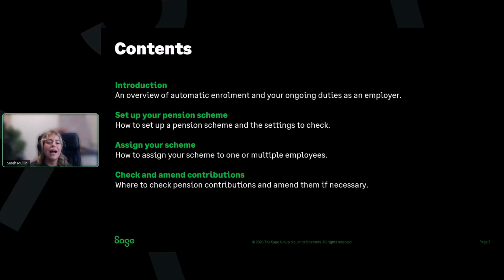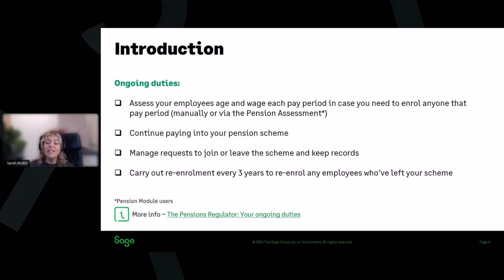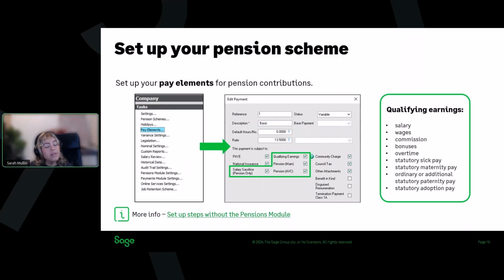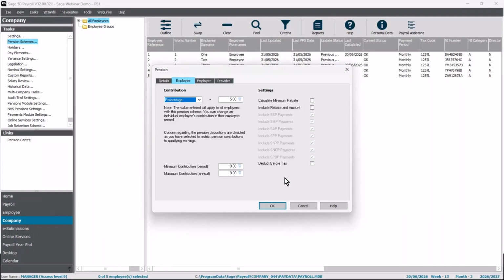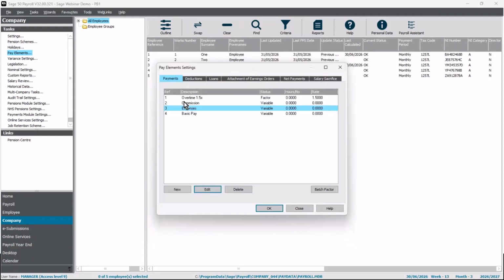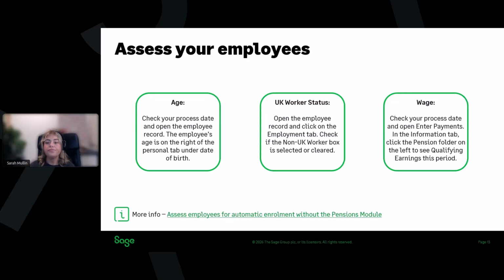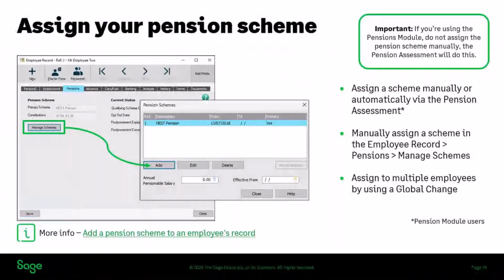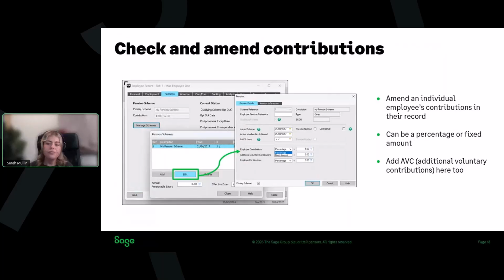Sage 50 Payroll (UK) - Pensions: The Basics